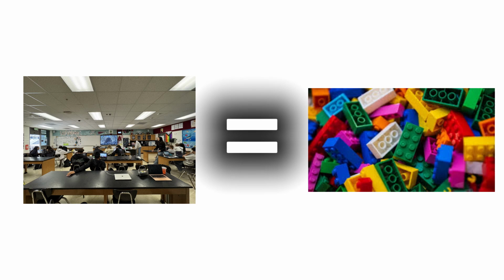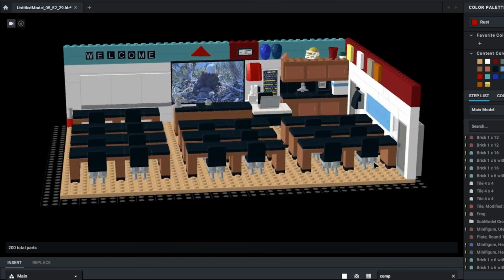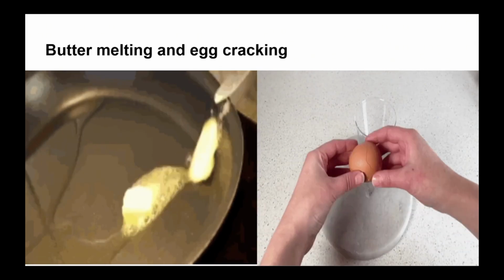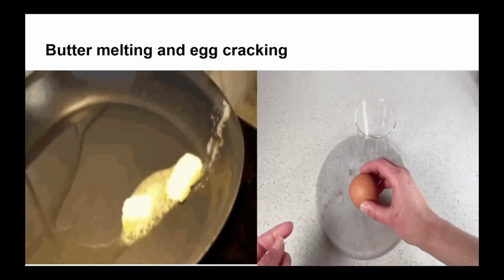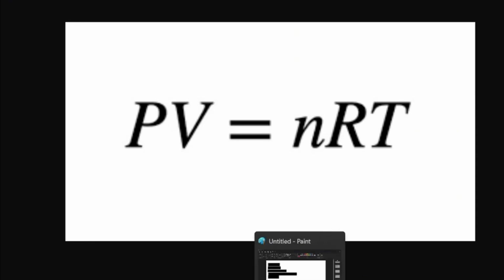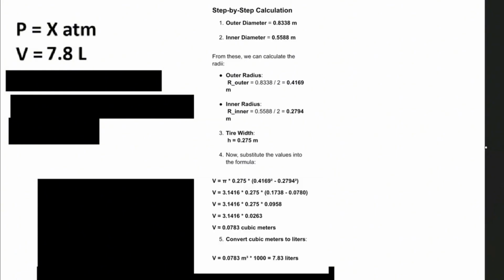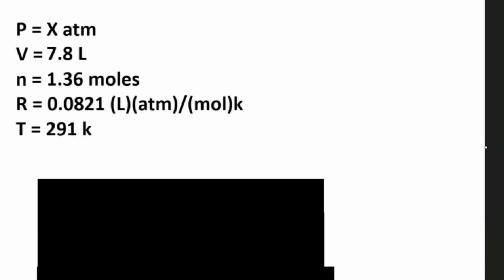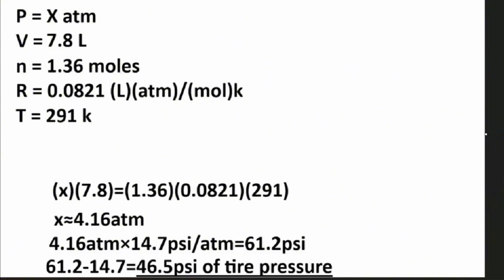Something you Love in Chemistry Video Project - Bode and Ryland